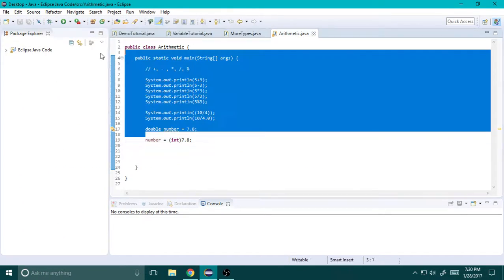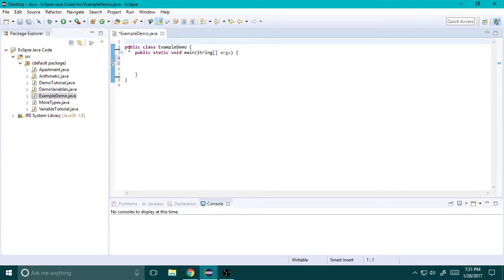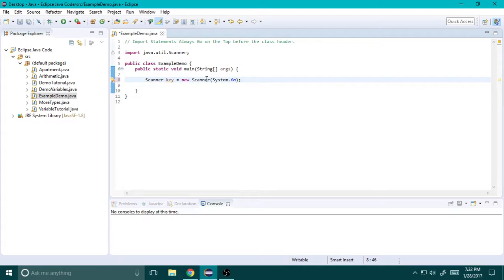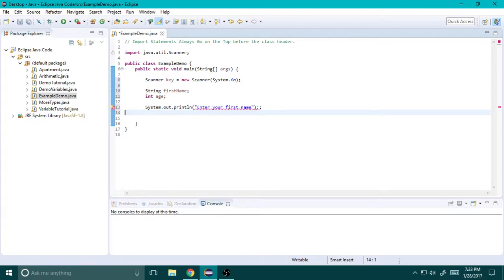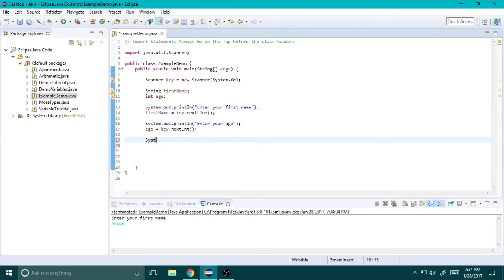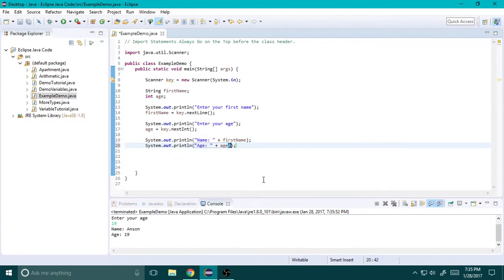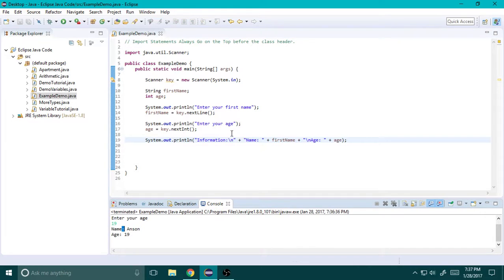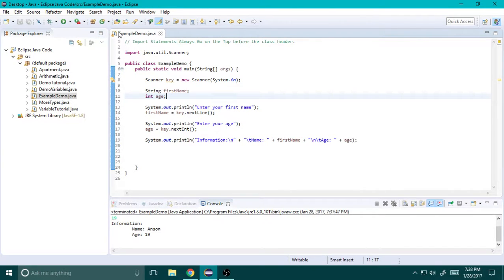Intro to CSI 201 - Java Tutorial #6, Scanner Class, Keyboard Input, Escape Sequences